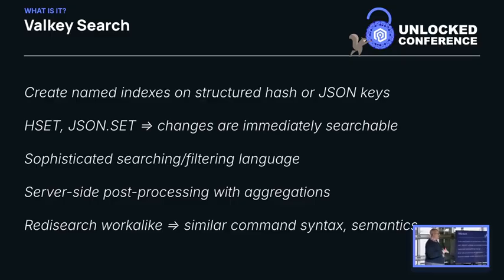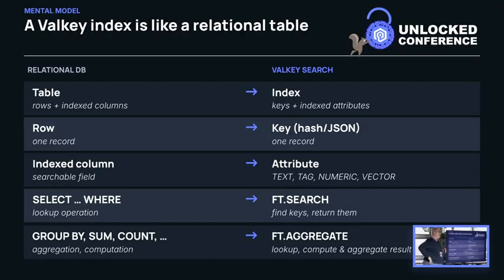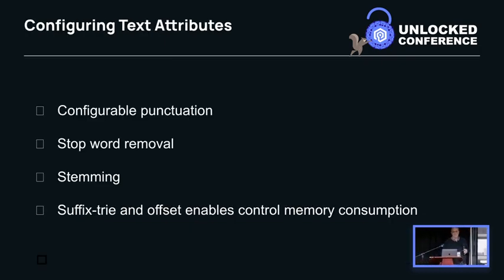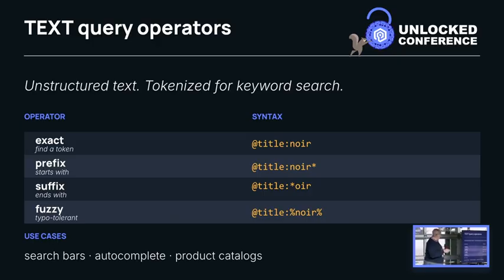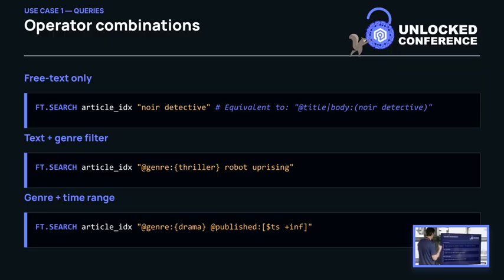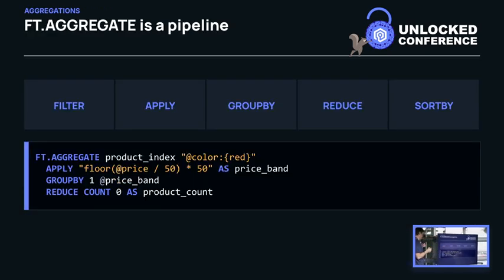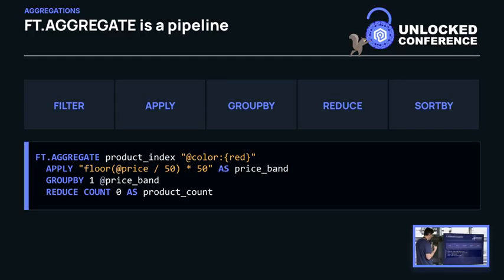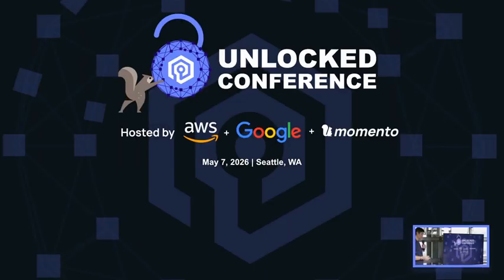Tips, Techniques, and Tricks for Hardware Optimization | Unlocked Conf - Seattle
Allen Samuels and Yair Gottdenker explore the architecture and design of a distributed query engine that brings advanced search and query capabilities to Valkey while maintaining a simple developer experience. The talk examines how the system provides transparent support for both standalone and clustered deployments, handling query routing, fan-out execution, and result aggregation automatically behind the scenes.